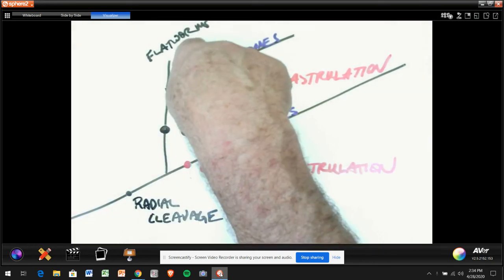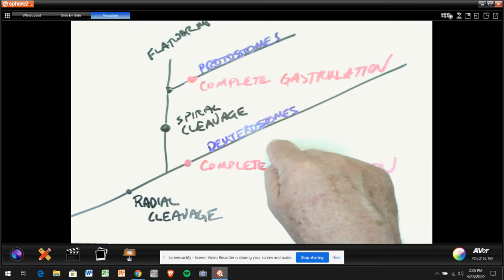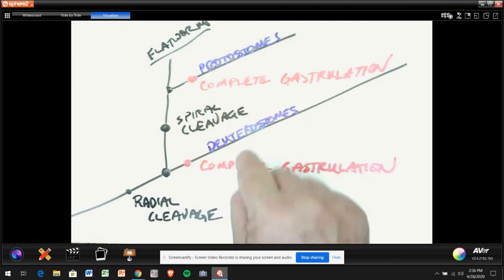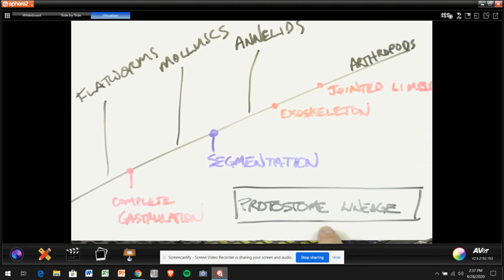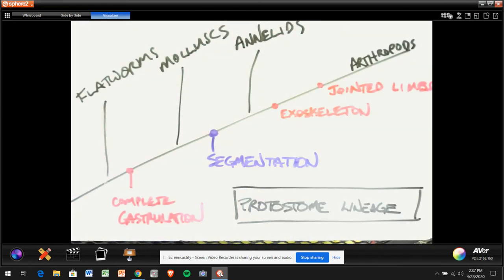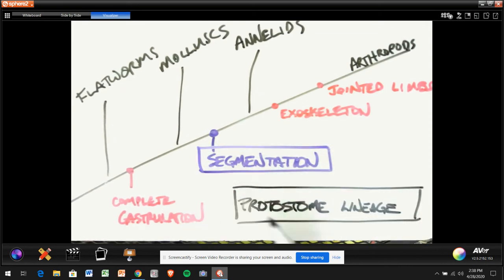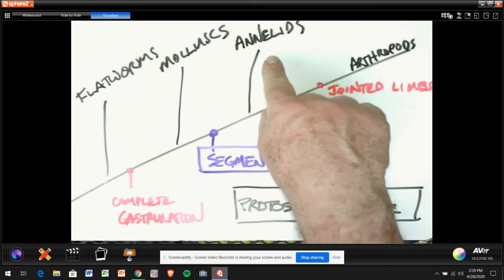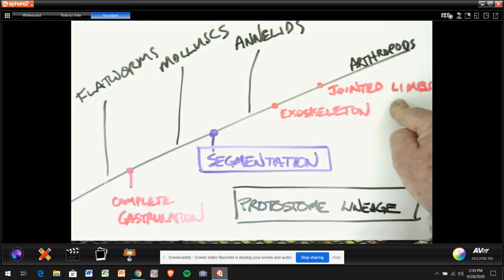Cladistic analysis of the protostomes